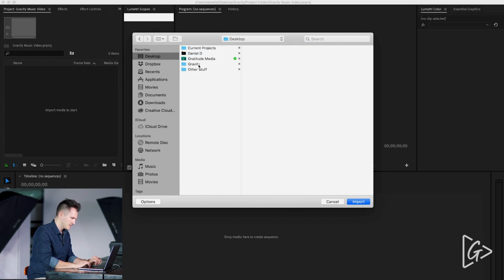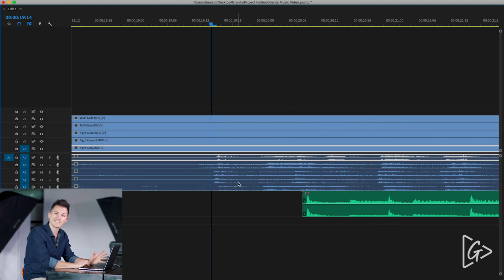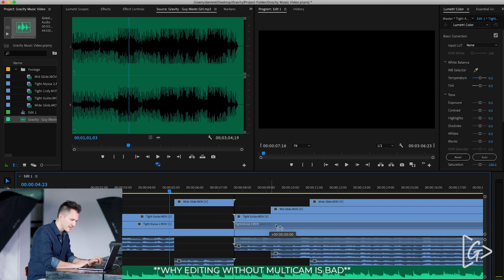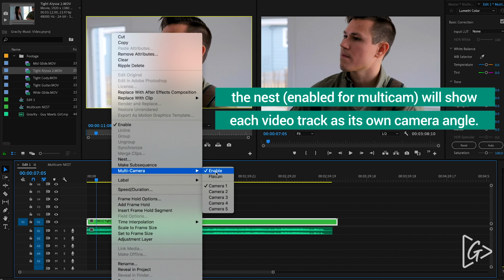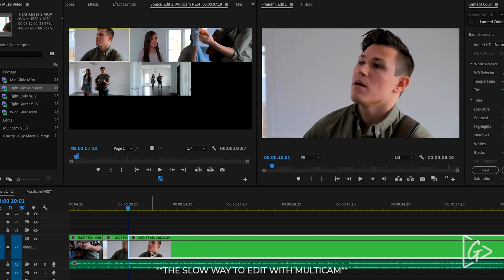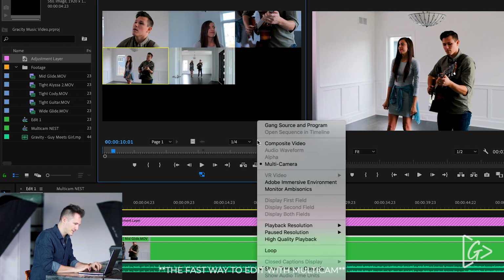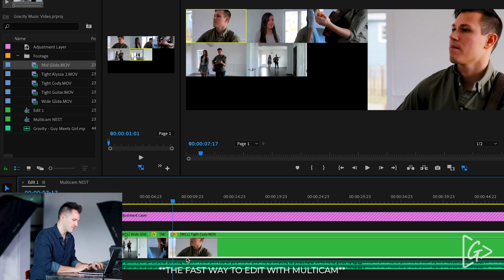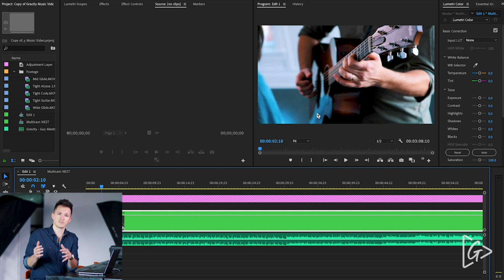How to use MULTICAM in Premiere Pro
Be Great. Stay Grateful.